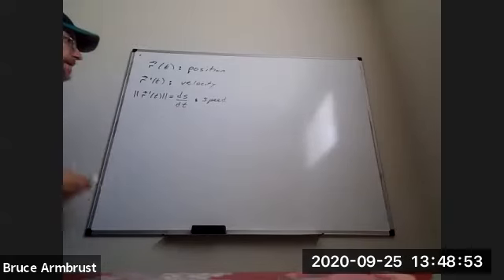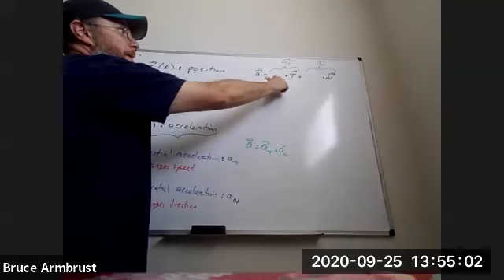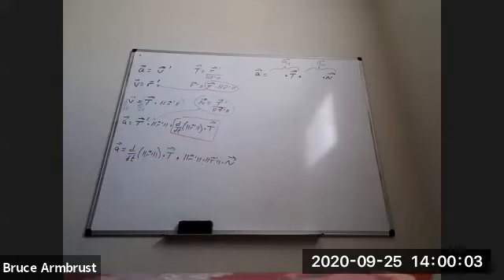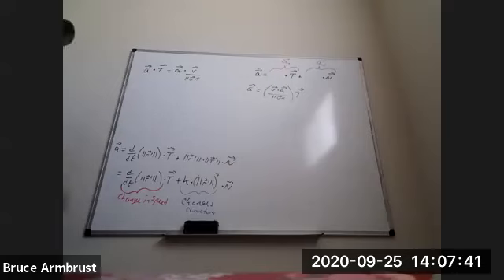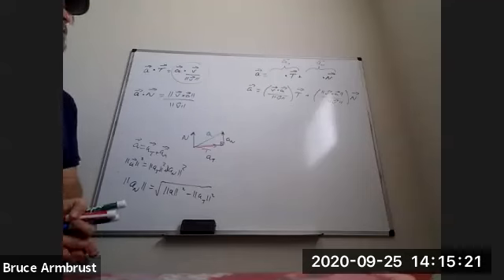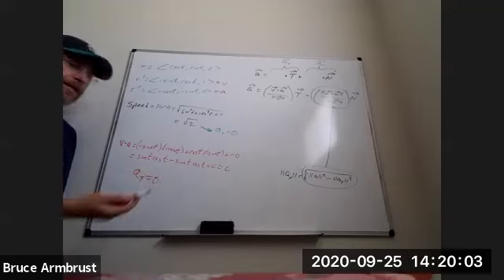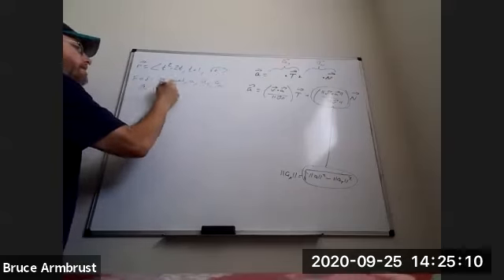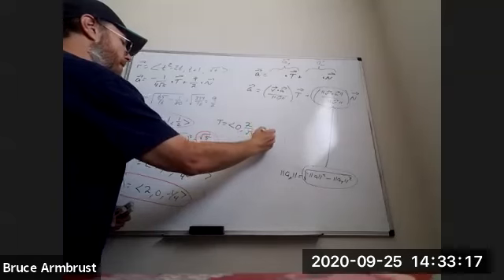Mat 202, Friday, September 25, 2020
Topics include using vector valued functions in physics, tangential and centripetal acceleration.